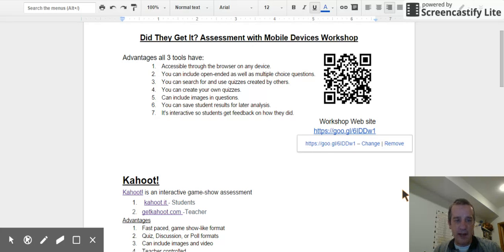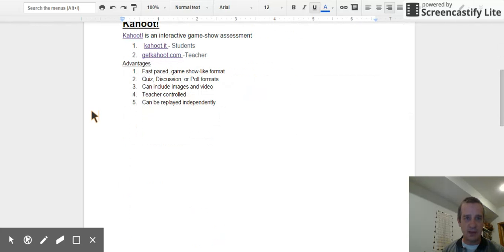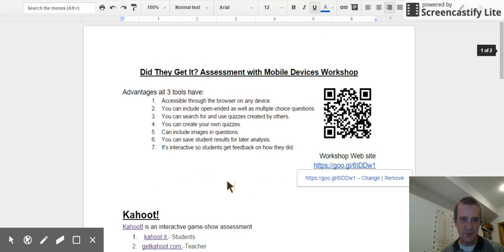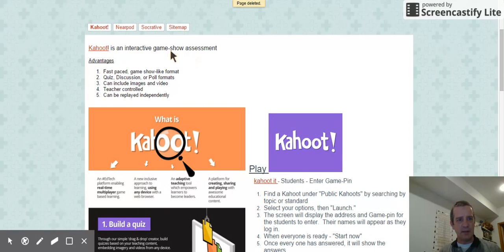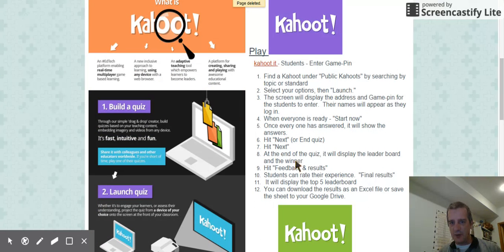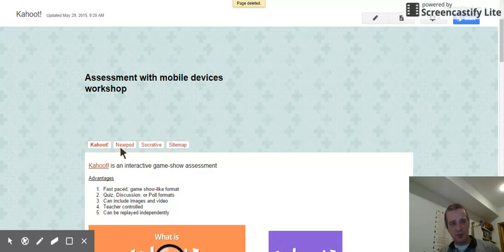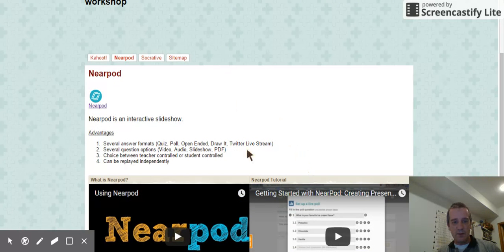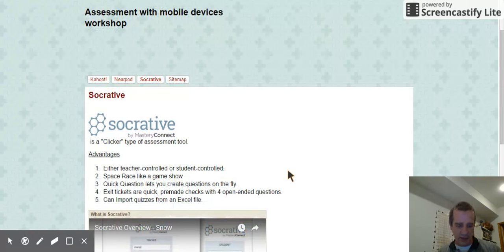Mobile Devices Workshop Defence